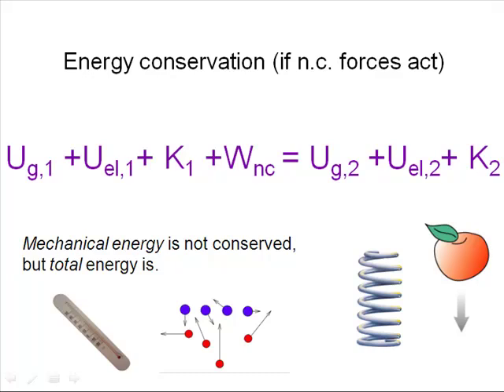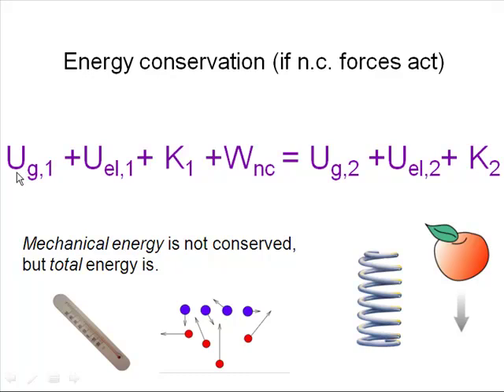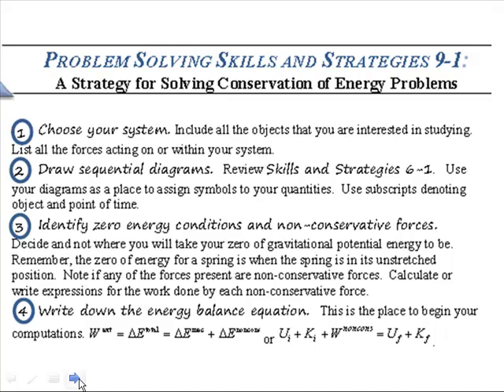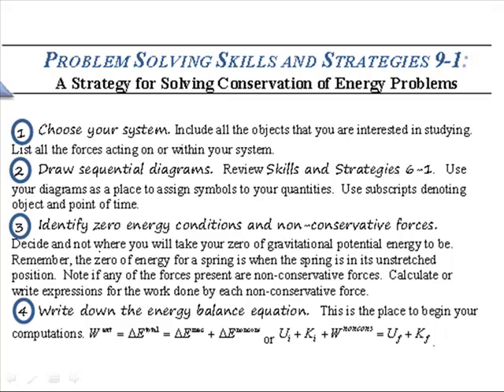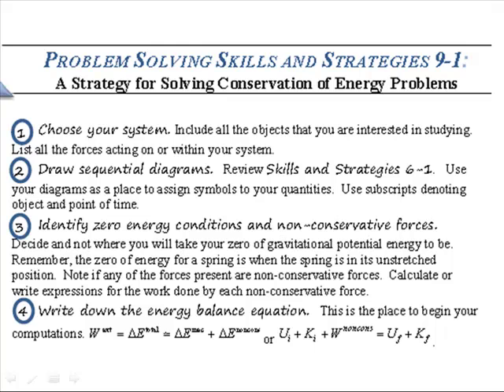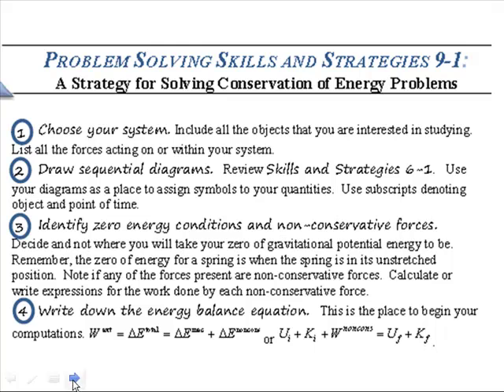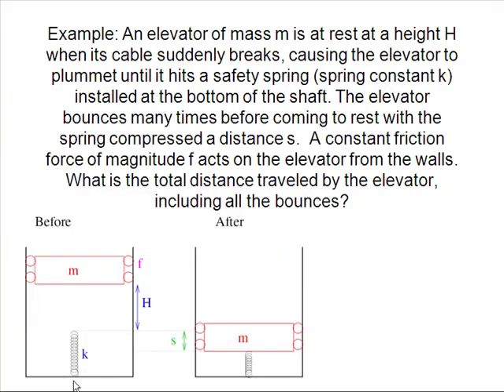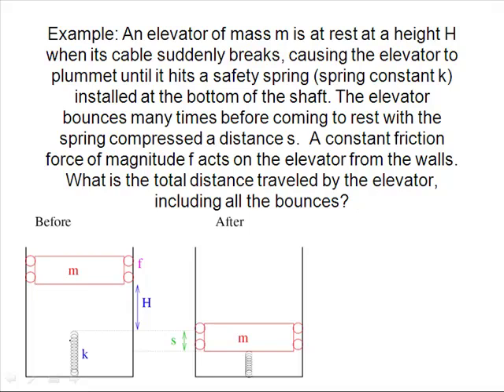lecture 9 12 Conservation of Energy Strategy